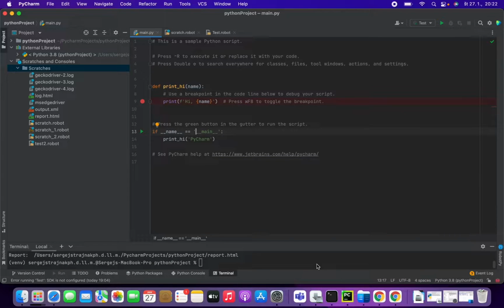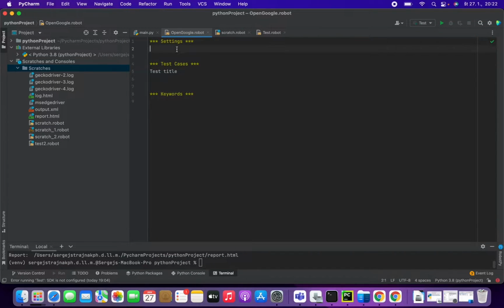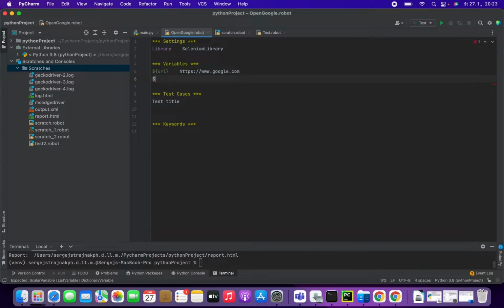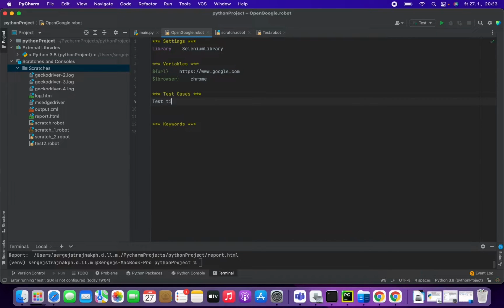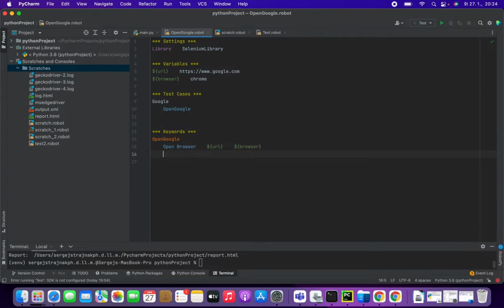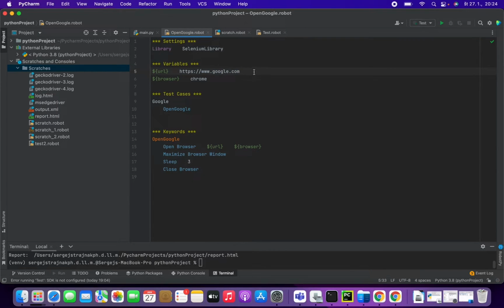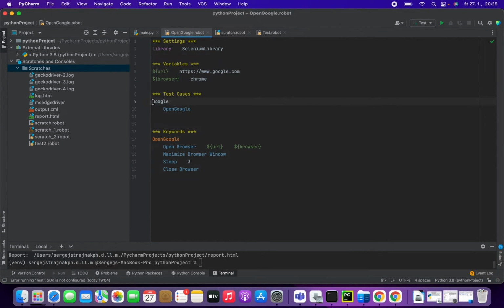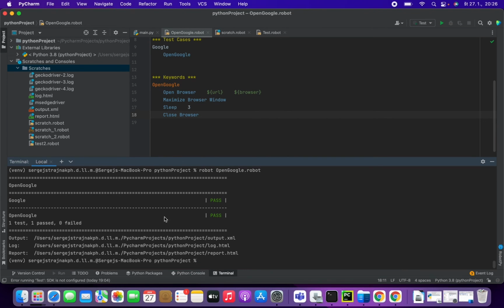Variables in RobotFramework Selenium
Simple Test Case using Variables in RobotFramework (Open Website by Selenium Keywords)